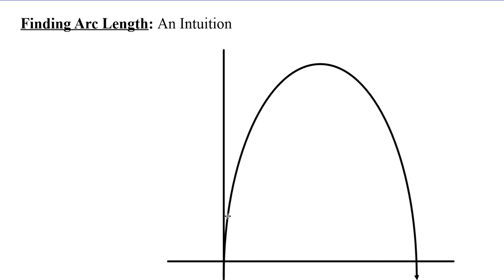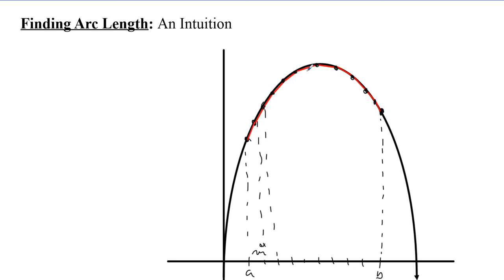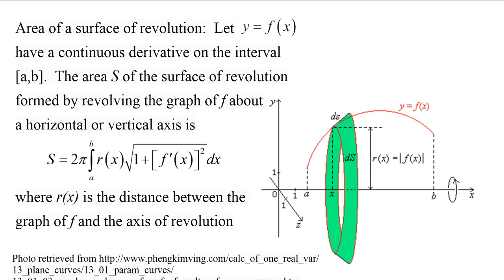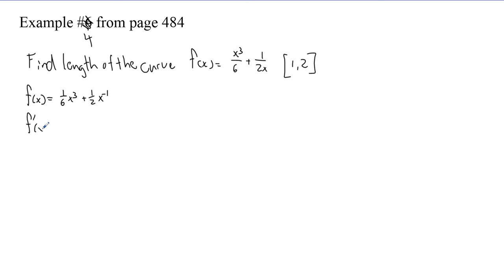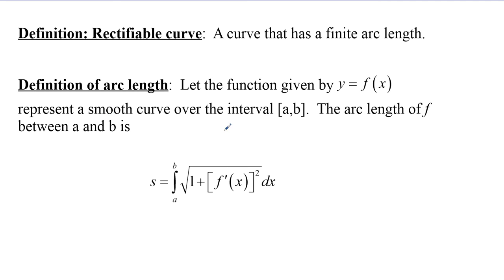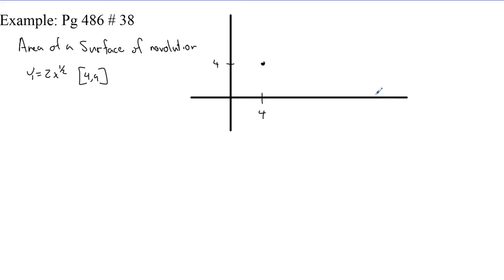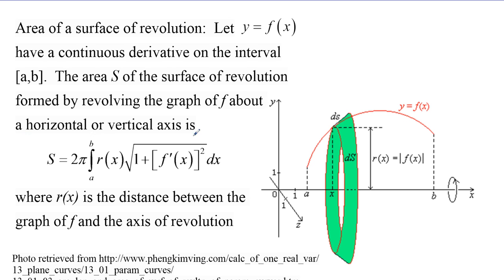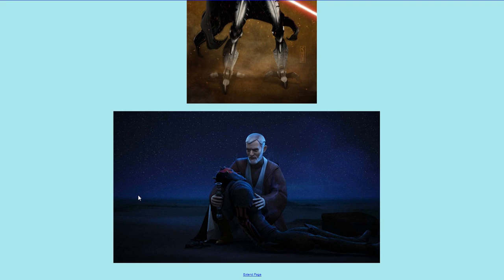A.P. Calculus: Sec 7.4 (Arc Length and Surface of Revolution)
This is the presentation for sec 7.4 on Arc Length and Surfaces of Revolution.